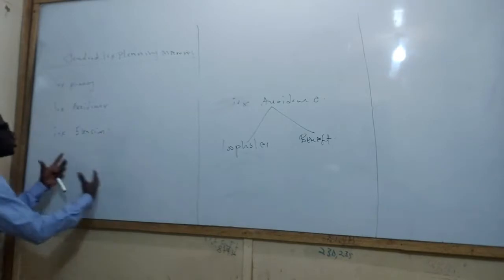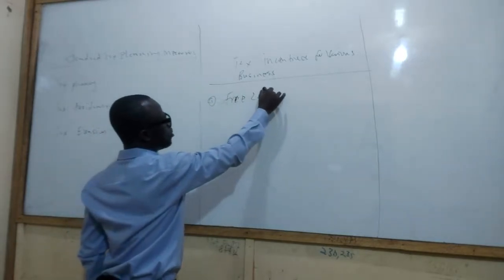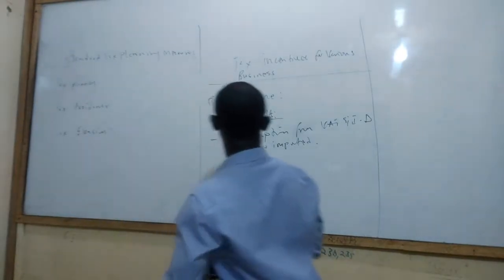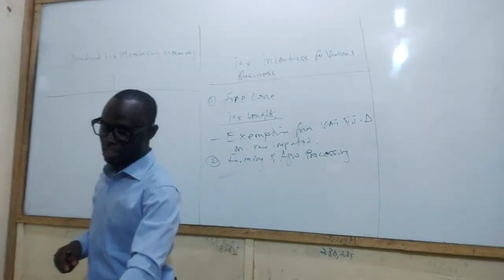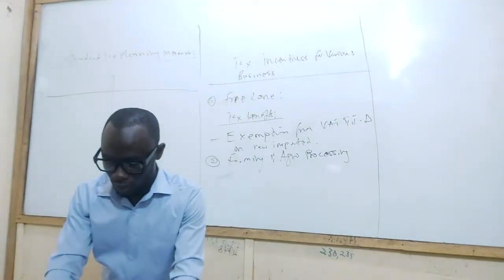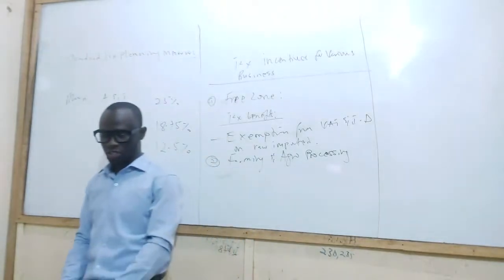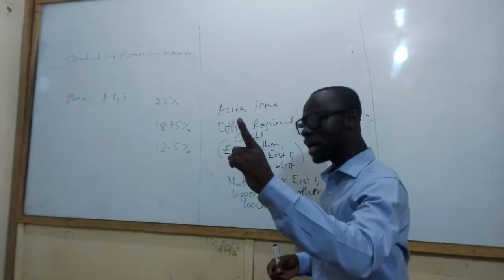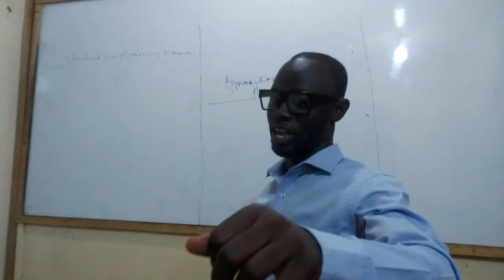Standard Tax Planning Measures |CFA |ICAG |CIMA|ACCA |CPA - Nhyira Premium - Part 1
My Channel